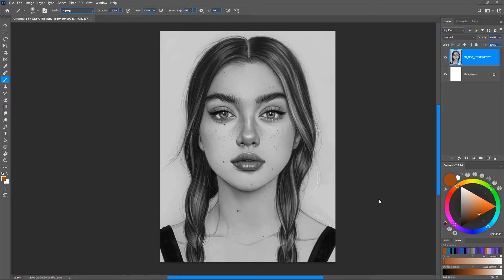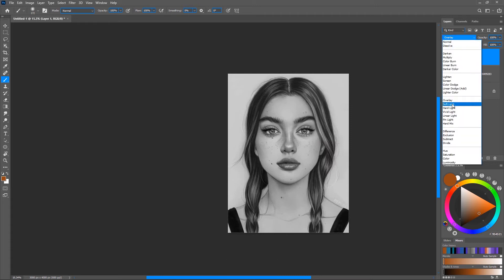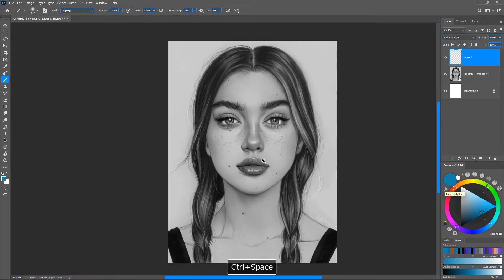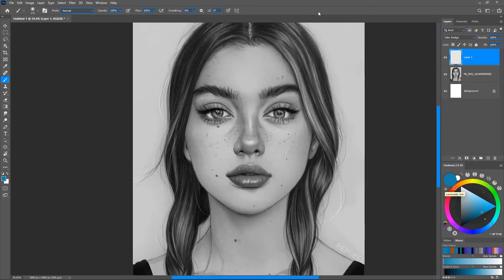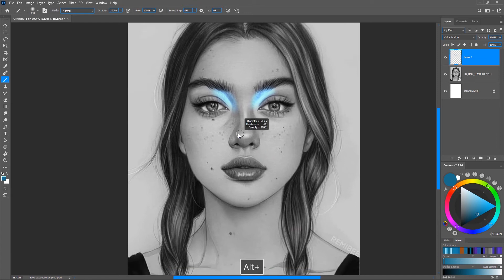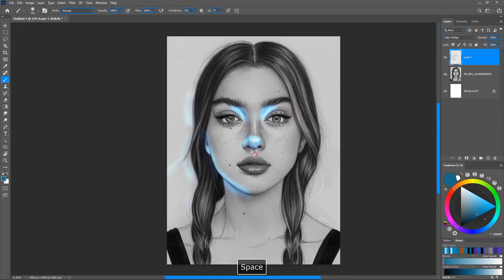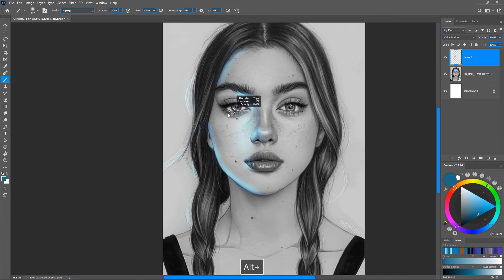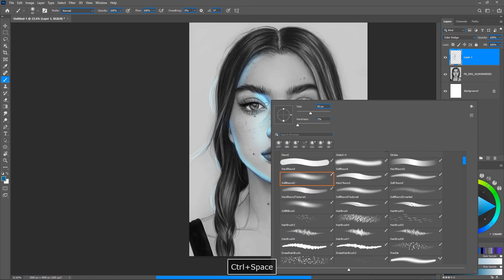Digital Art Trick: Using Dramatic Lights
Today we are going to learn how to add a dramatic light to our artwork in photoshop